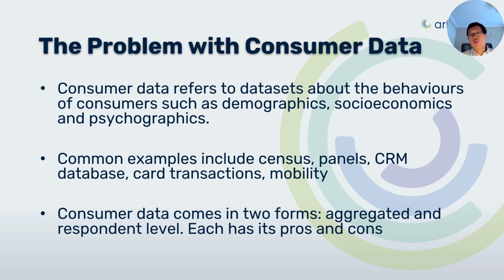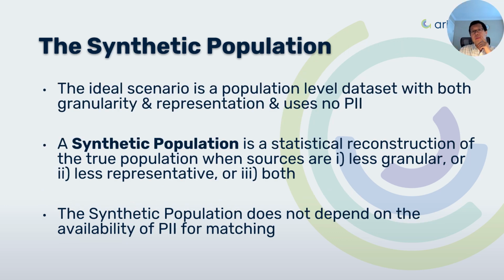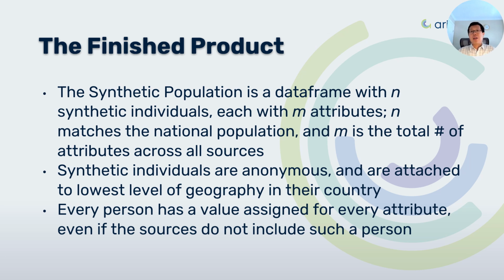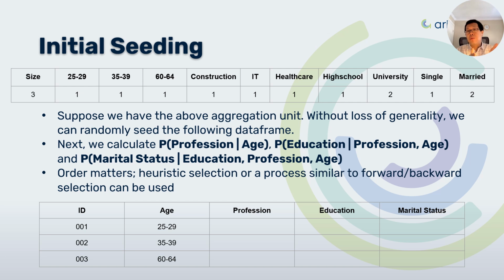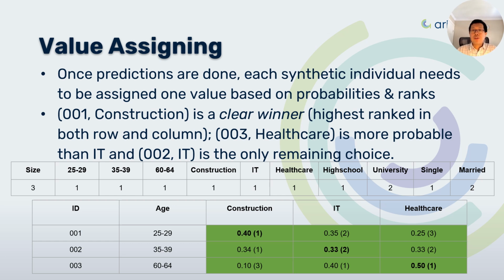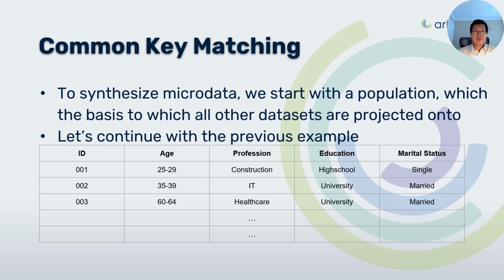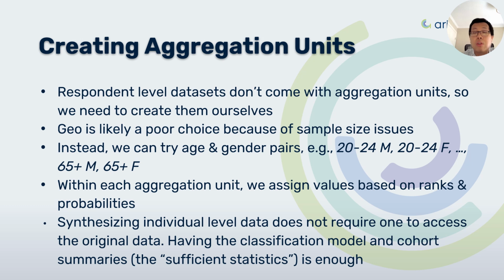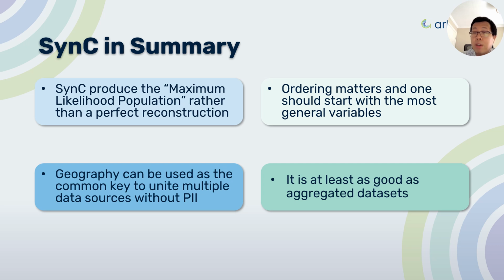An Overview of the SynC Method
🧠 Curious about synthetic data? Arima's Founder, Winston Li, introduces his innovative SynC method for creating synthetic data. By generating larger, realistic datasets, we help you gain deeper insights and make smarter, data-driven decisions. Explore how it works and elevate your strategy today!